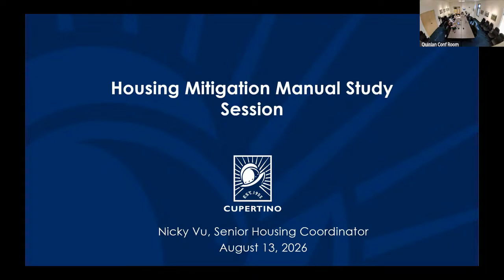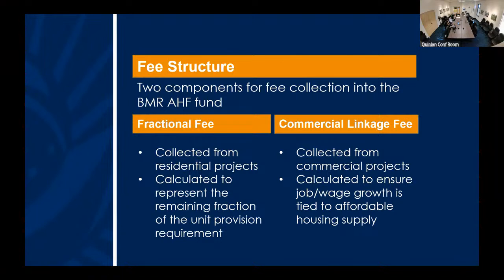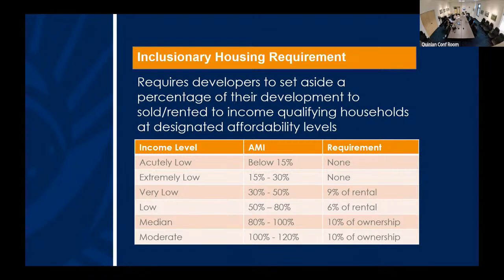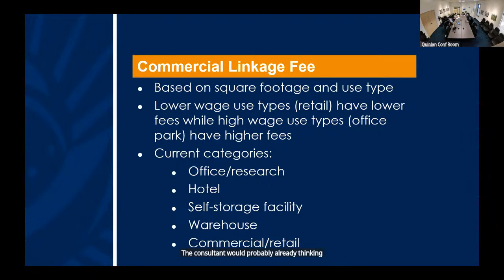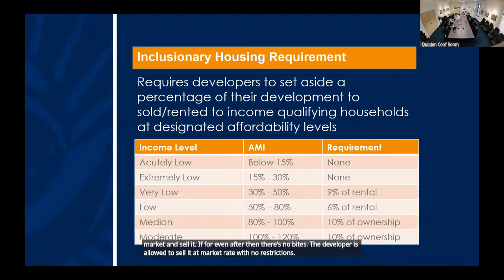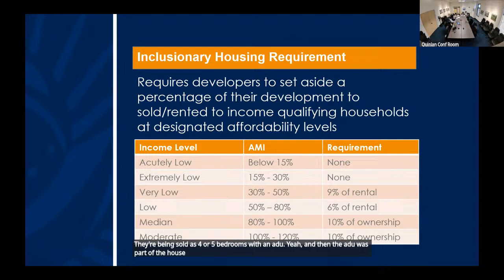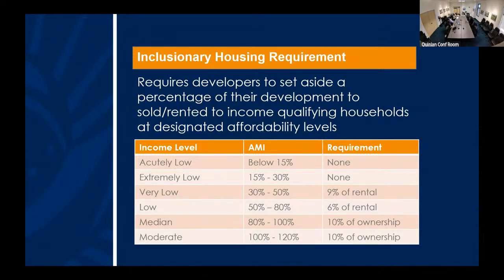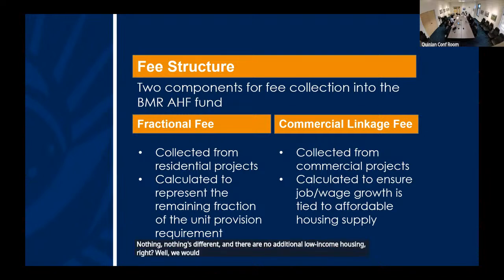Housing Commission Meeting - August 13, 2026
Coverage of the Cupertino Housing Commission of August 13, 2026.